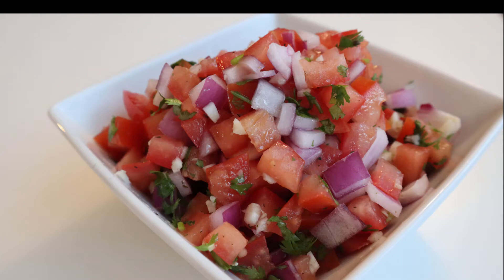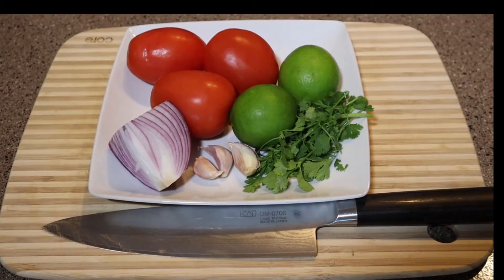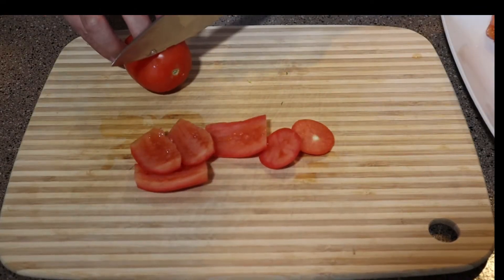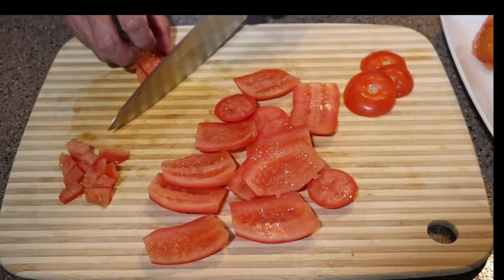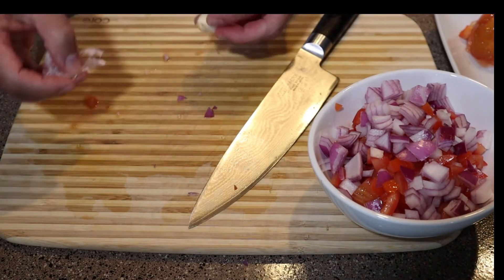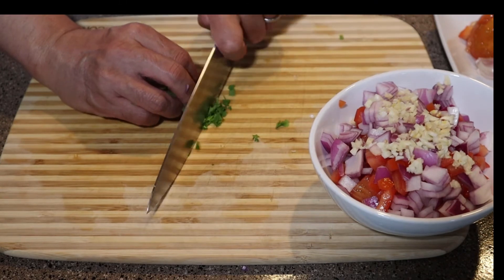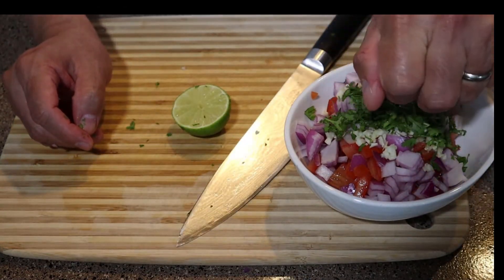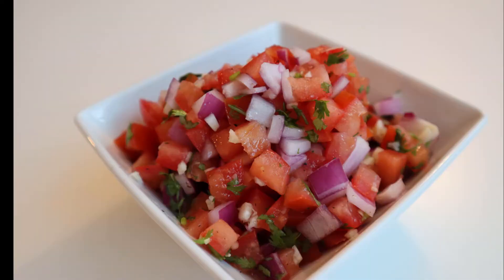Kitchen Basics: Fresh Homemade Pico De Gallo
The beauty of pico de gallo is in the simplicity and freshness in the flavors that come together. This recipe will make a small batch, once you get the hang of making this, you can make bigger batches and/or add some jalapeno for a bit of heat. You can adjust the amount of ingredients to suit your tastes. This recipe is a guide more than anything for you to understand the way the flavors combine and how easily you can adjust it to your liking.

Ingredients

3          ea     Roma tomatoes, diced
1/8      ea     Red onion, diced
4-5      T       Cilantro, chopped
2          ea    Lime, juice
1         T       Oil, vegetable
a/n              Salt, kosher
a/n              Pepper, ground

1.  Remove the tomato flesh from the core and discard core.
2.  Cut into julienne strips and then into dice and set aside in a bowl.
3.  Dice red onions and combine in the bowl with tomatoes.
4.  Rough chop cilantro and add into ingredients in the bowl.
5.  Add the juice of two limes into the bowl.
6.  Add oil and season with salt and pepper.
7.  Mix to combine and taste, adjust if necessary.

Also join me on Twitch where I cook live!

Canon Eos M50
Boya By-M1 Condenser Mic

Shun 8 Inch Chef Knife